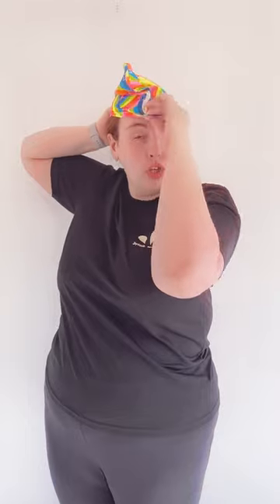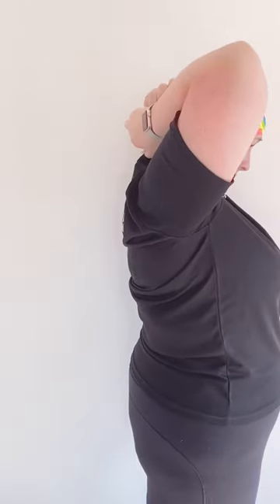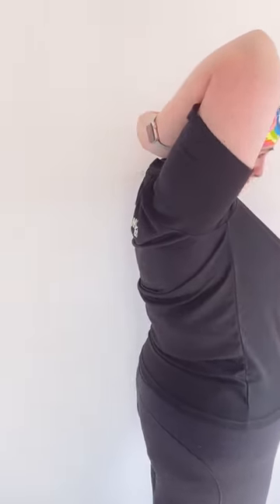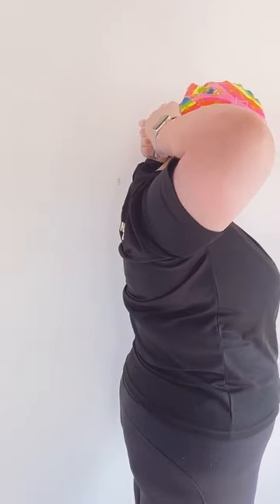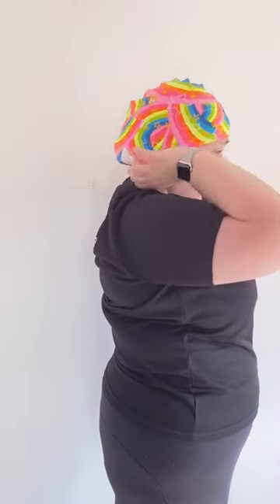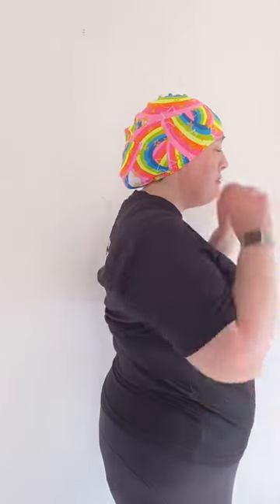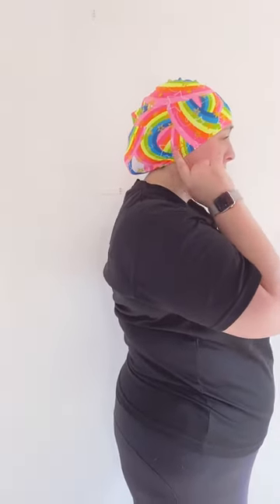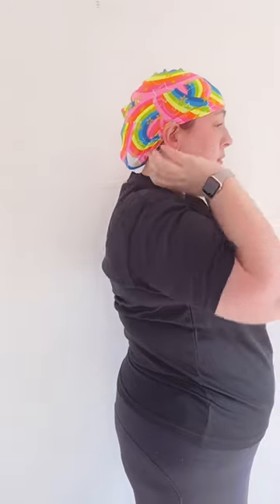Fabric Swim Hat Tutorial- Splash and Swim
This video shows a tutorial for how to wear Splash and Swim’s fabric swim hats.

You can preorder this and have it delivered to your next lesson.